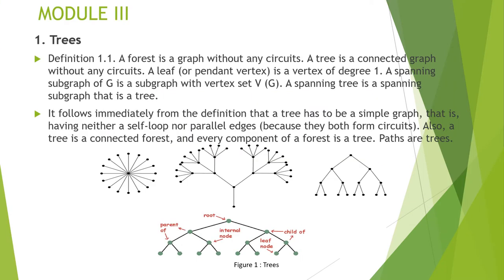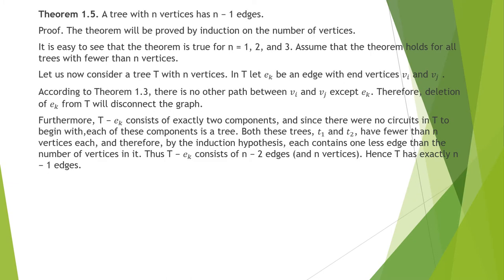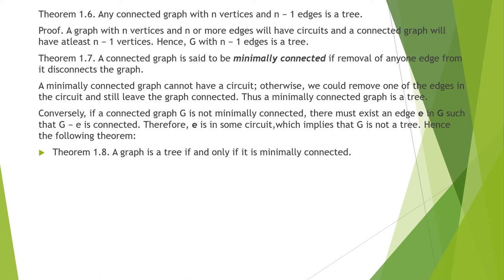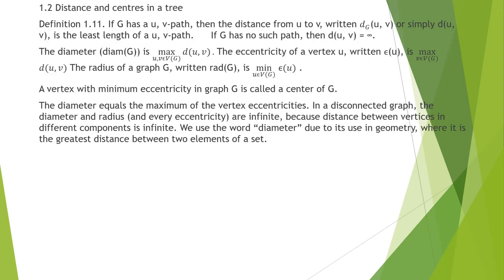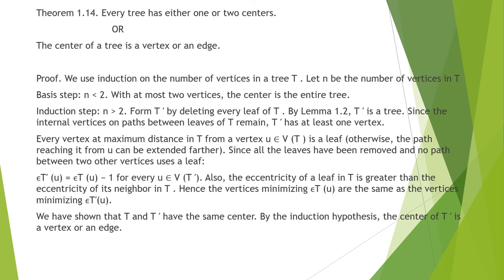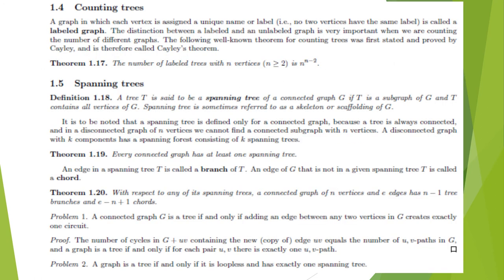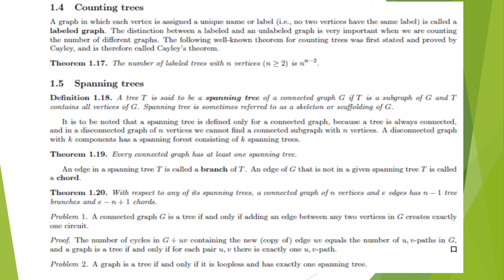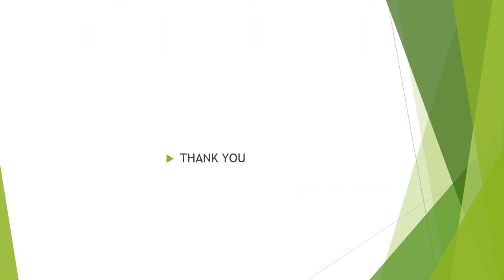CS309 MODULE 3